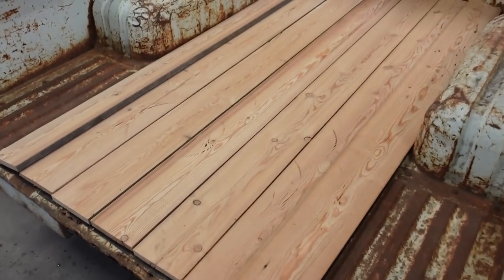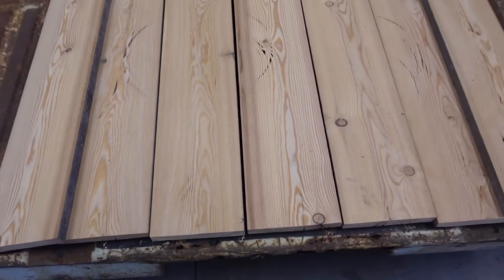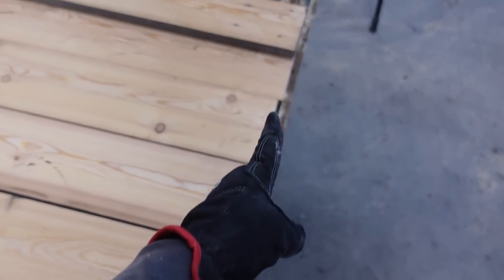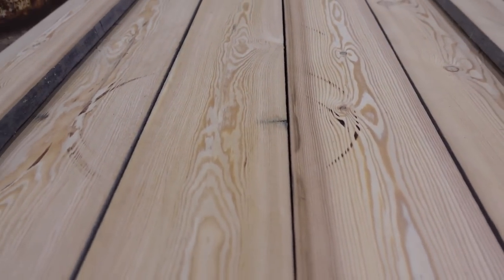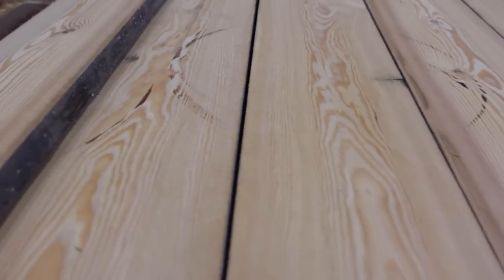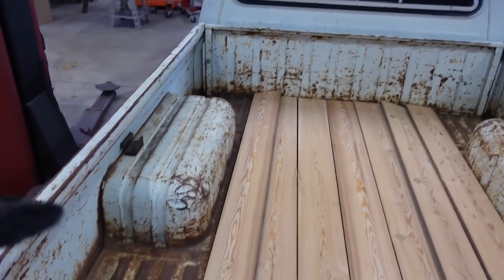I Built A WOOD Bed For My Toyota Truck!!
Table Saw
Mitre Saw
Weed Burner
Boiled Linseed Oil